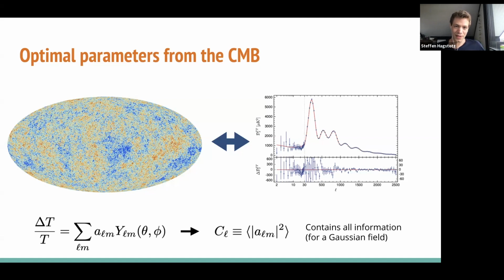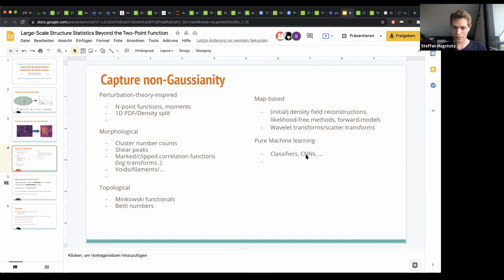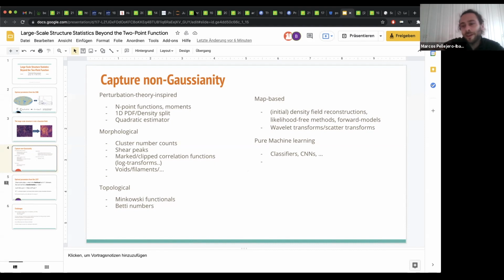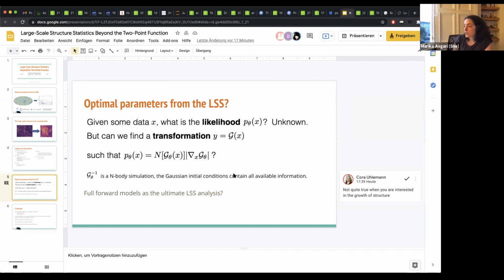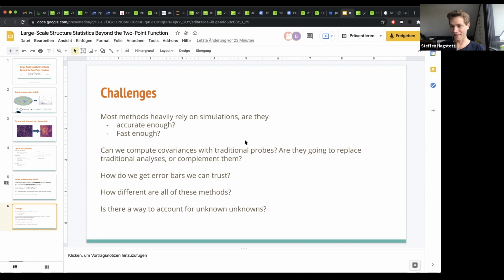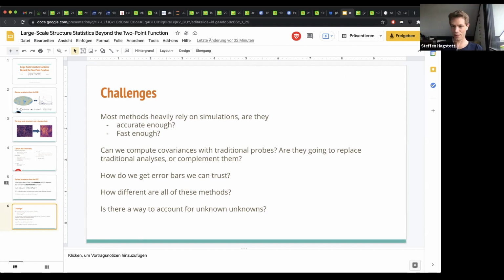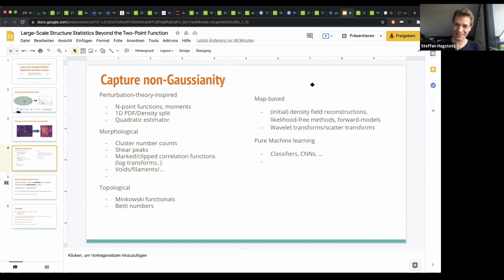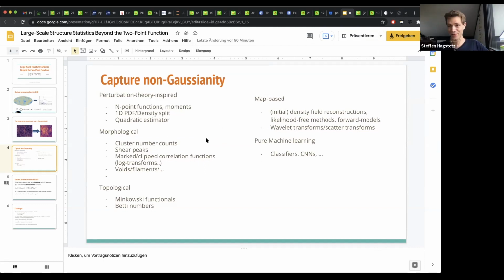Themed Discussion | LSS Statistics Beyond the Two-Point Function | Cosmology from Home 2021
Live Themed Discussion | Large-Scale Structure Statistics Beyond the Two-Point Function | Cosmology from Home 2021